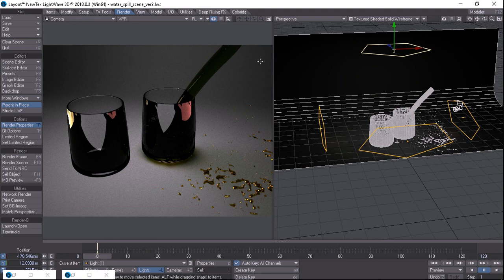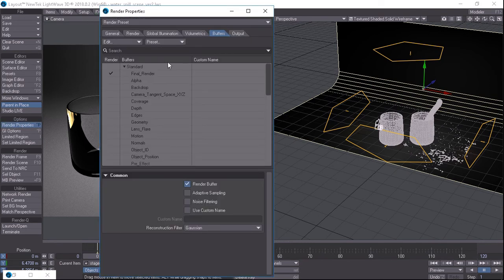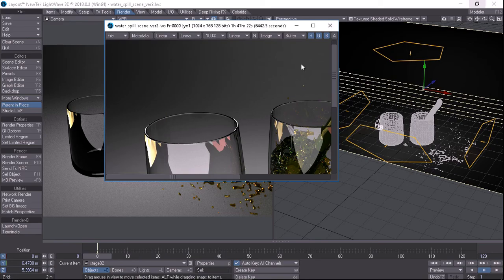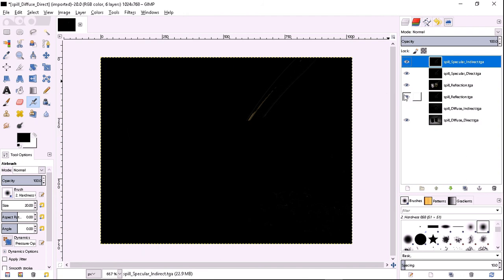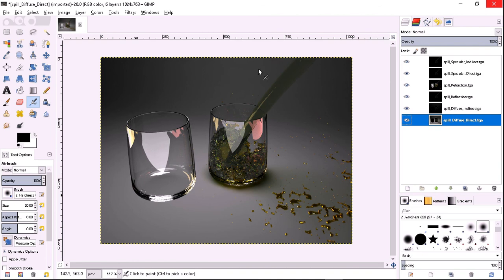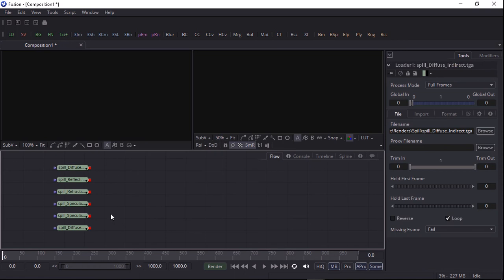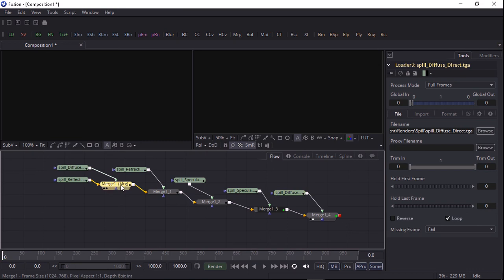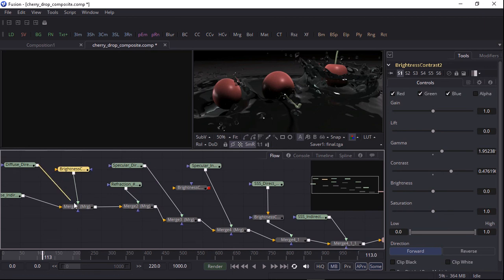Basic render passes with Fusion & Gimp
A look at compositing render passes in Black Magic Fusion & GIMP. This is a basic intro, and you can apply what you learn here to any package that produces render passes.